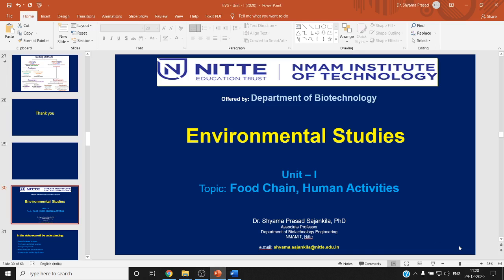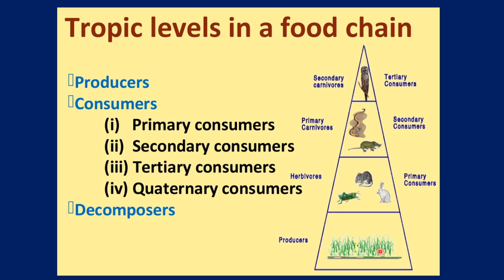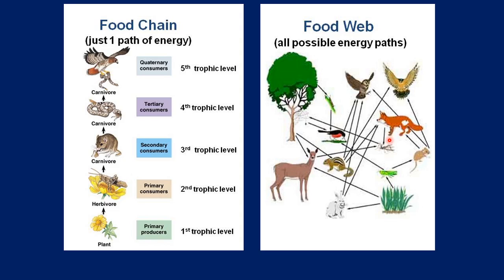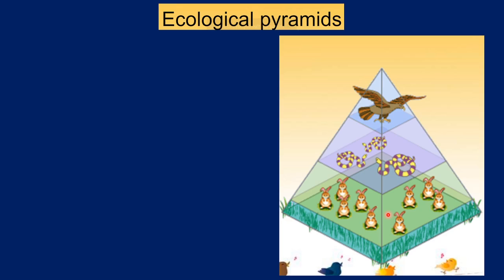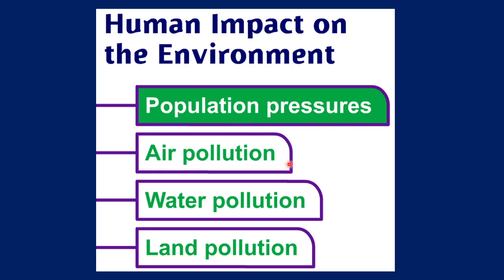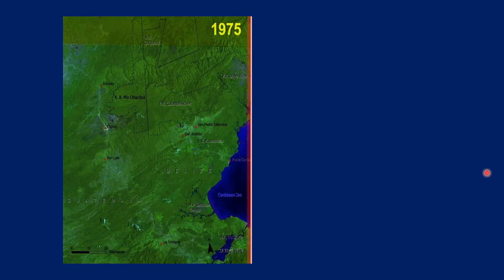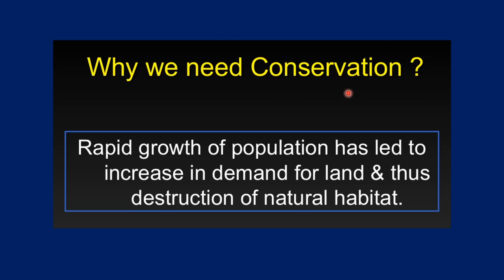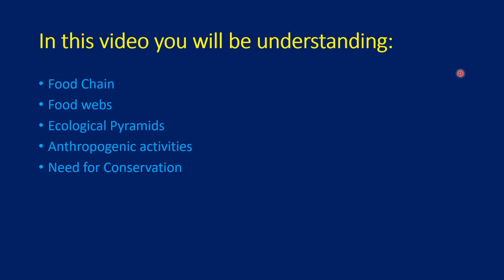Week 3 - Unit I - Food chain, Food web and Human Activities [Dr. Shyamaprasad Sajankila]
An online video lecture on the course "Environmental Studies" conducted by Department of Biotechnology Engg NMAMIT, Nitte for the students of 1st year Chemistry cycle.
Lecture info: Week 3 - Unit I - Food chain, Food web and Human Activities
Lecture by Dr. Shyamaprasad S.

Dept. of BTE